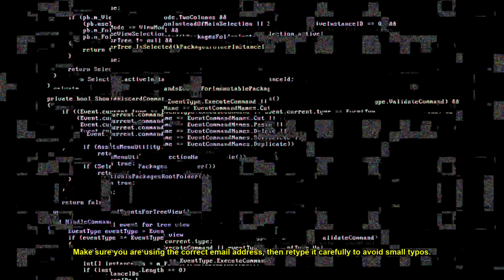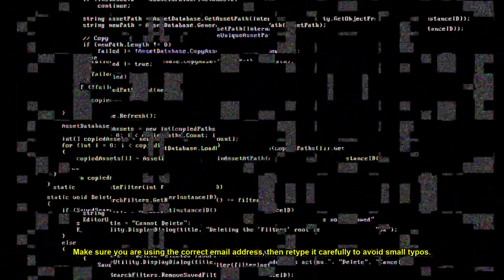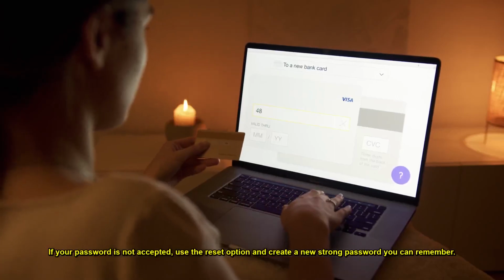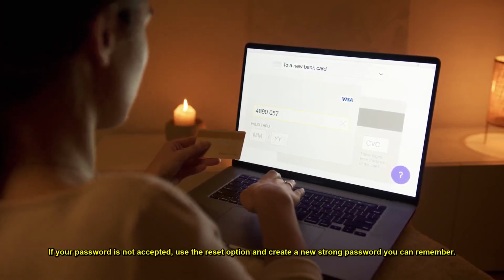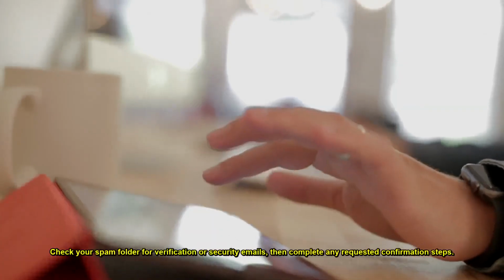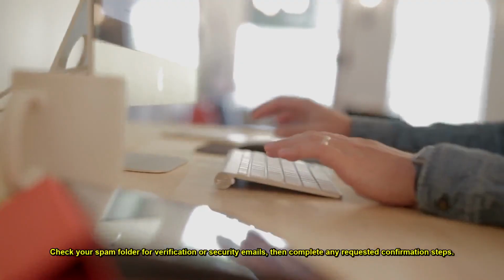How to Automate Security Awareness Training with KnowBe4 - Full Guide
Unlock the secrets to a robust cybersecurity culture in your organization with our comprehensive guide on automating security awareness training using KnowBe4! In this video, we’ll walk you through the entire process, from setting up your training modules to tracking employee progress. Discover how automation can enhance compliance, reduce risks, and empower your team to recognize and respond to security threats effectively. Don’t miss out on these essential tips to bolster your cybersecurity defenses!